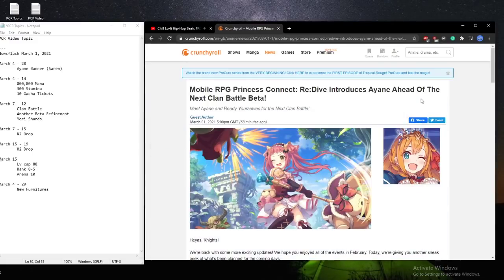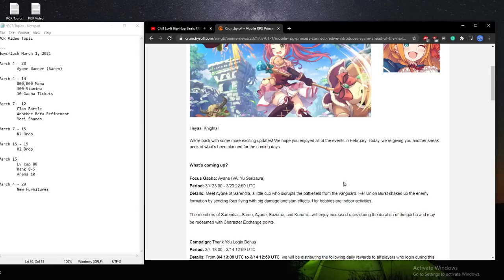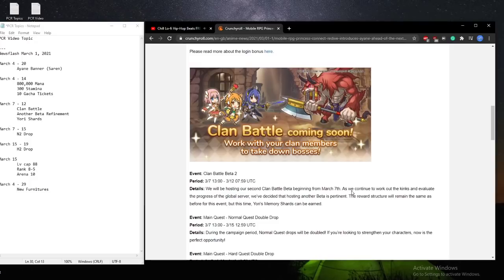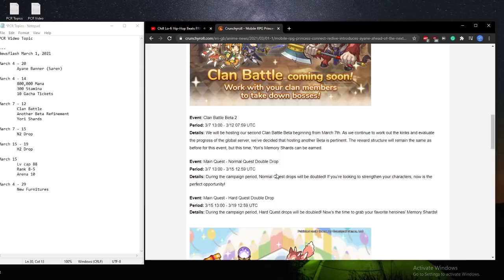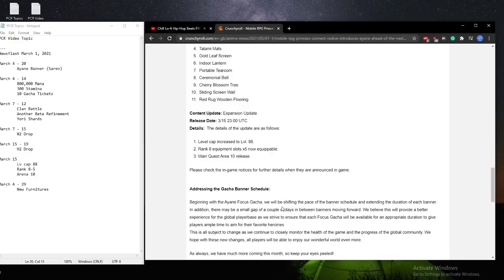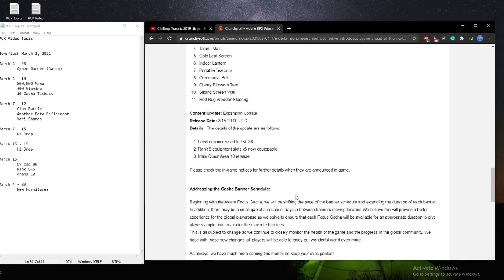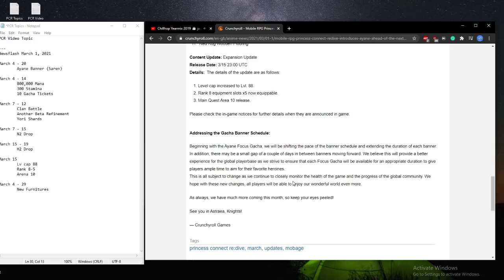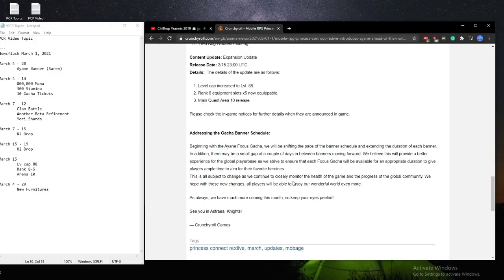[Princess Connect] Map 10 / Clan Battle / Ayane Banner / Normal 2!!!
Active Princess Connect player. Played in top 50 CN CB (most competitive server) before and am now chilling around top 400. CB focused and mid-range PvP player. Sharing my knowledge for princess connect global launch.